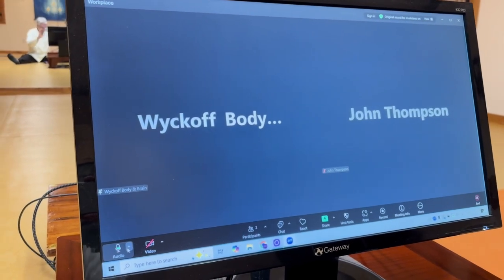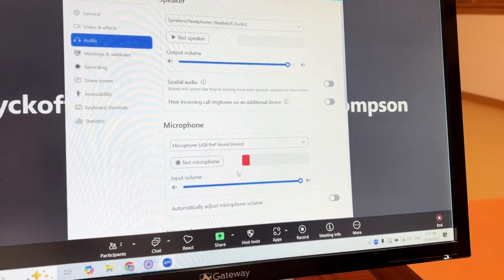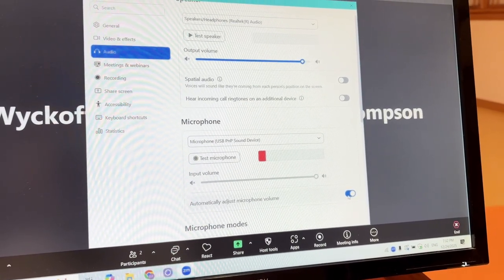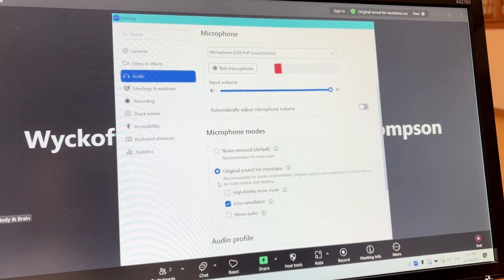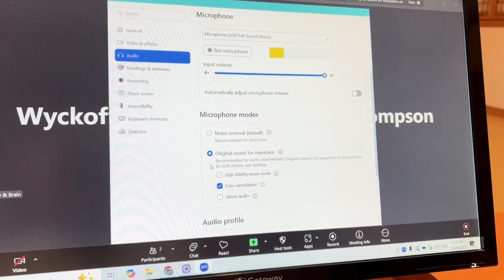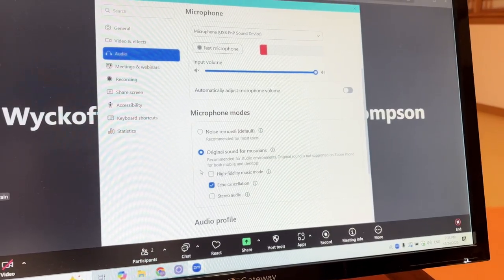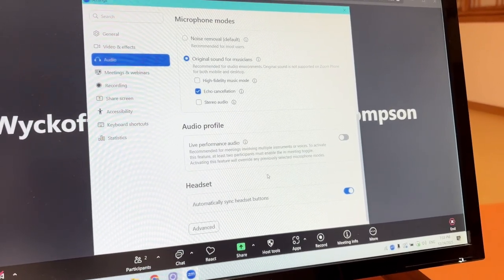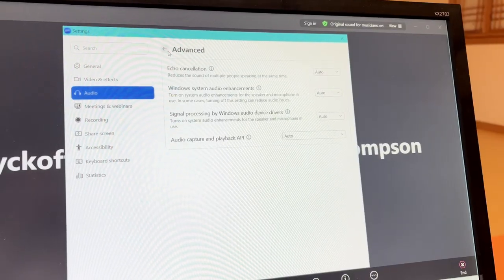Zoom Audio Settings For Live Stream Class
December 25th, 2025. A brief description for recommended audio setting in Zoom for livestream class. To be clear, these settings are done in Zoom, not in the system settings of the computer.

Some of the equipment used in livestream class:

1. Shure MX393/s Boundary Mic

2. Recommended Mixer: Mackie 1402-VLZ3 Mixer

3. Behringer 'Guitar 2 USB' Interface Cable

4. Lehle P-ISO Isolator/DI Box

5. Ten-Foot Headphone Cable (1/8'' TS Male/Female)